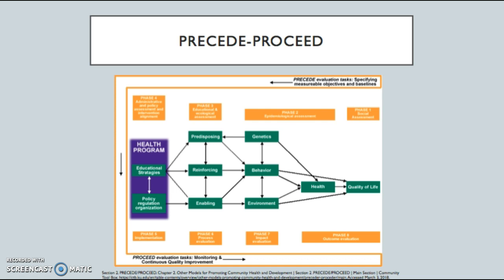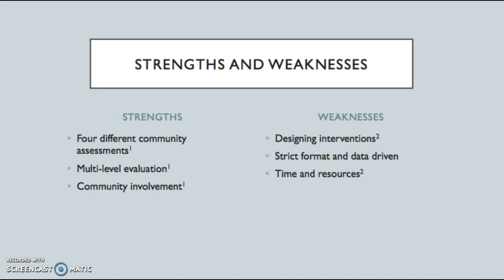Critical Assessment of the PRECEDE-PROCEED Planning Model